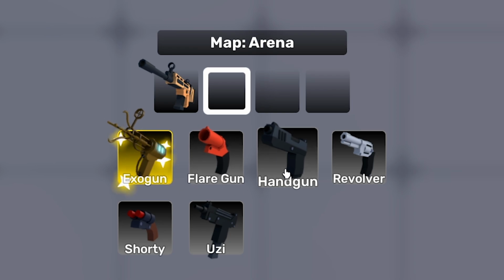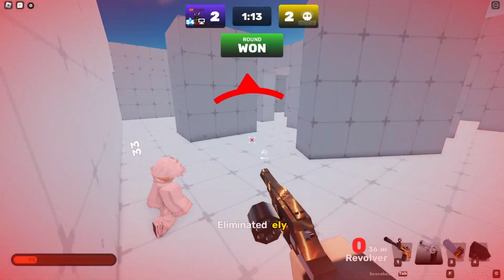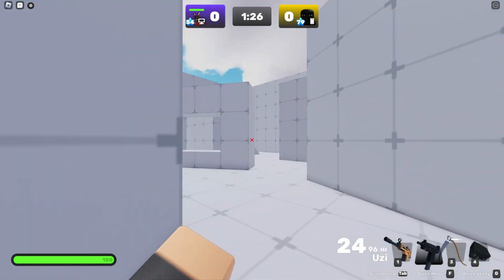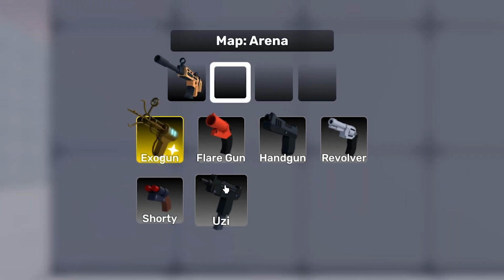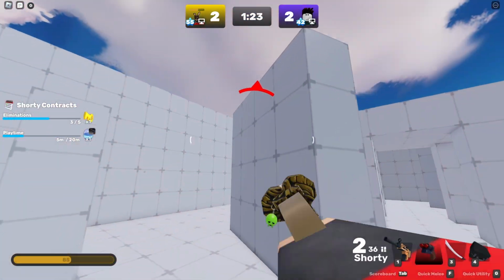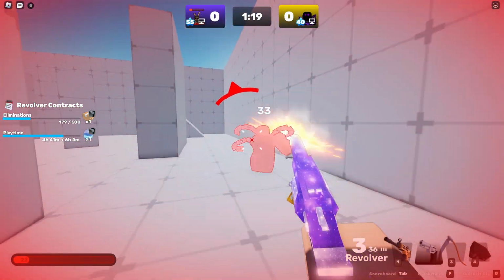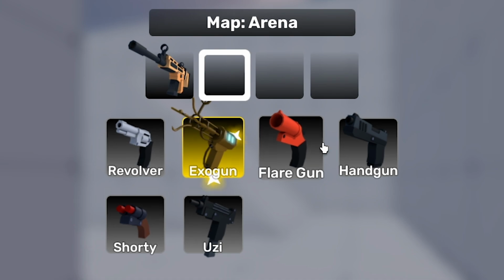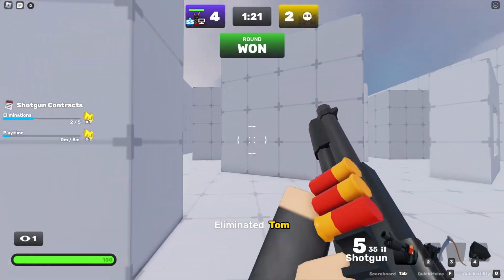BEST* Weapon To BUY EARLY! in Roblox RIVALS..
⭐️ Today I use every Secondary Weapon to determine what Weapon you should go for as a NEW* Free to Play player with your first keys, I highly recommend watching the full video to see what you like the best and the positives and negatives of them WITHIN ROBLOX RIVALS.

Remember your decision is down to you, I only provide experience and
knowledge of the weapon(s) as of 15th of Sept 2024.
( I test ALL basic weapons that can be obtained with minimal keys, so no Pay to win.)

✔️ This video is kid friendly / family friendly!